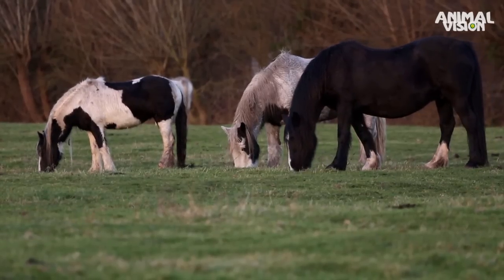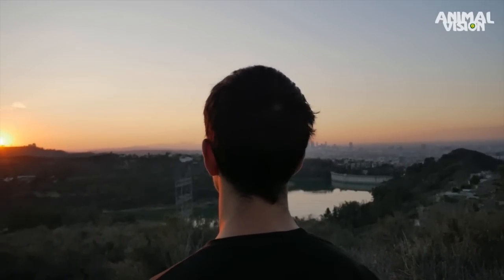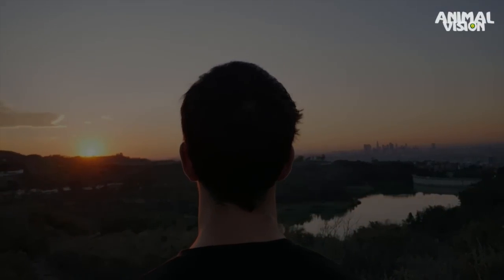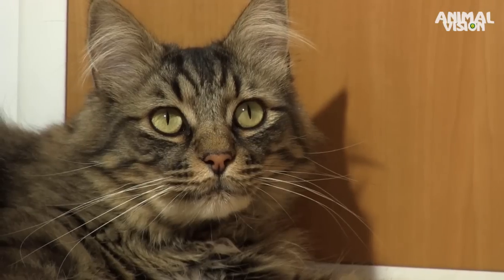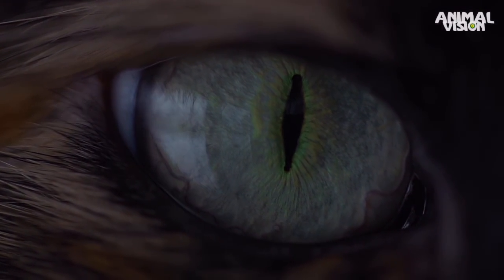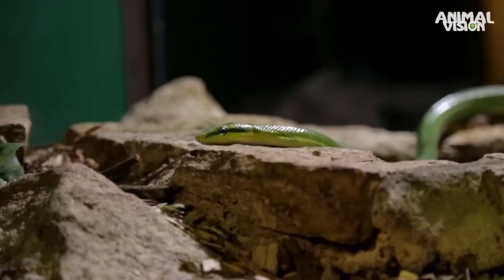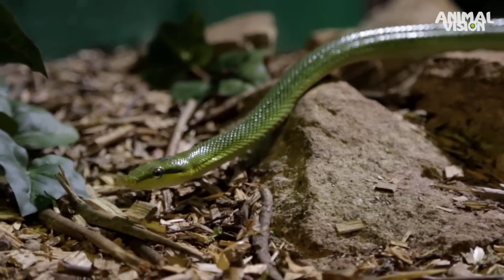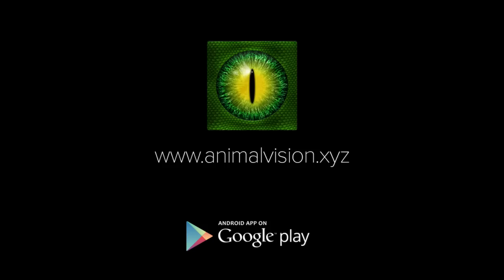Animal Vision - How animals see the world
Animal Vision is a revolutionary new Android app that lets you see the world through the eyes of many animals.

Scientists learn about animal vision by studying the physiology of the eye, specifically color receptors, and by doing behavioral studies. The data produced shows what an animal has the potential to see.

Based on comprehensive scientific research, the app creates a view through your device camera on how other animals see color, acuity and brightness.

Credits: videvo.net, Rick Whelan.